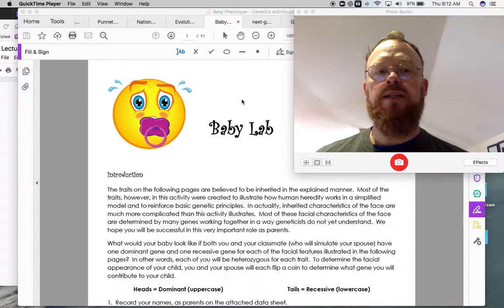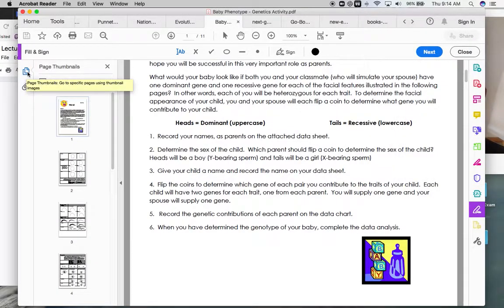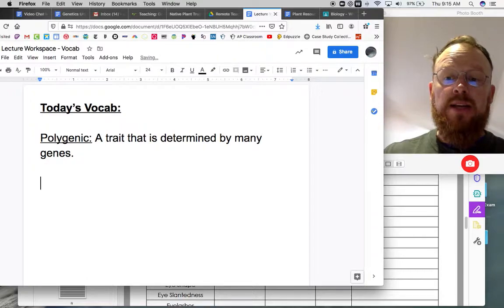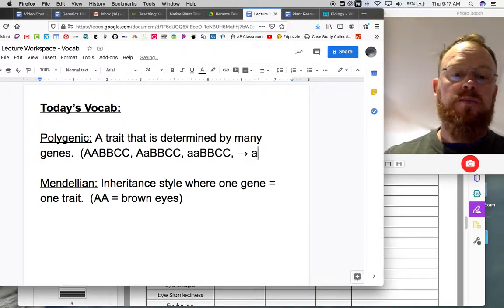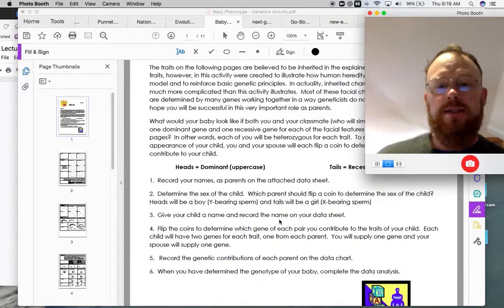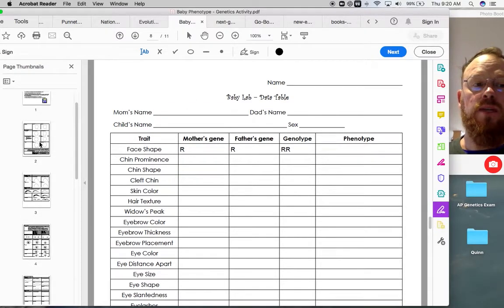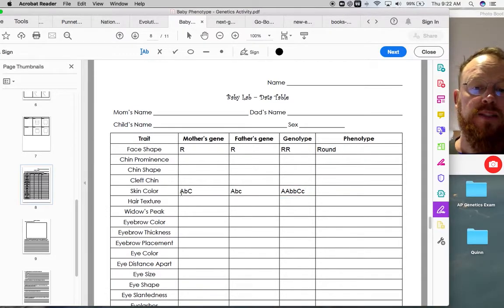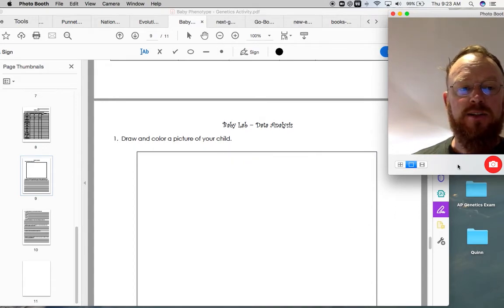CP Bio Baby Phenotype Activity